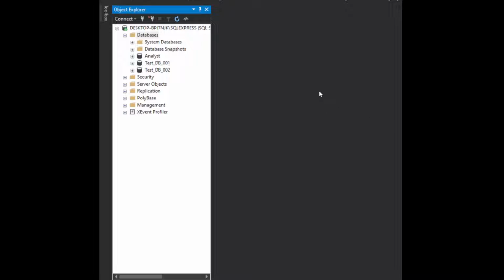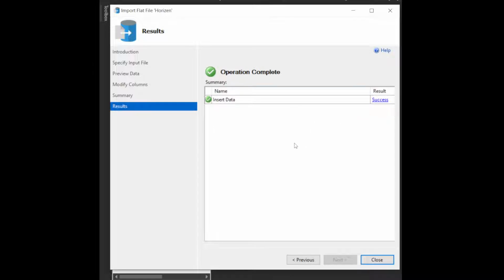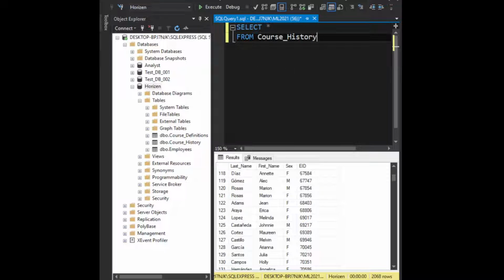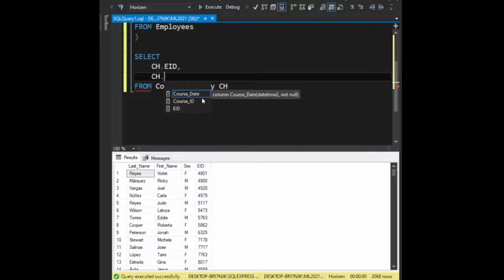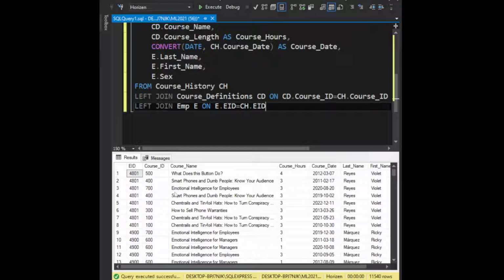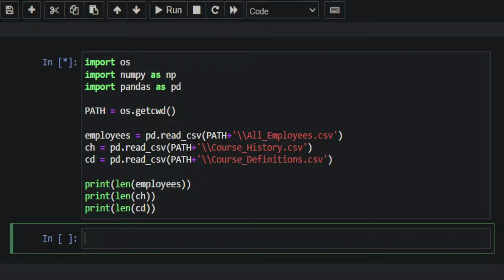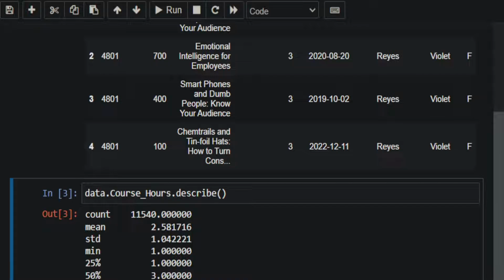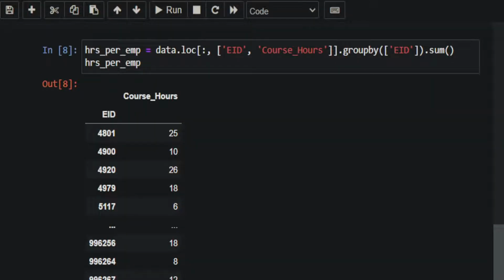How to Analyse Training Data - Part IV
This part of the series covers:
- SQL database provisioning
- ETL
- pandas merge and groupby functions in Python